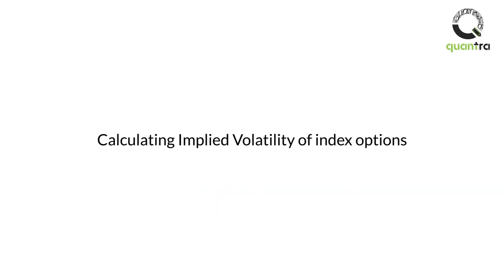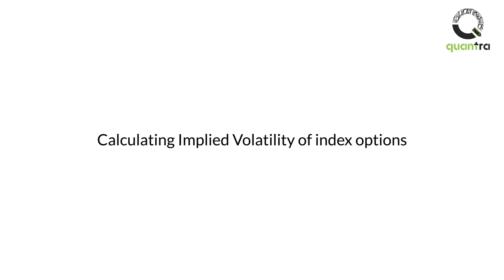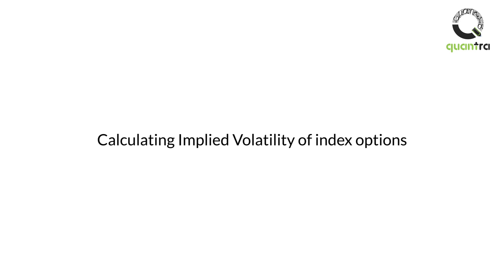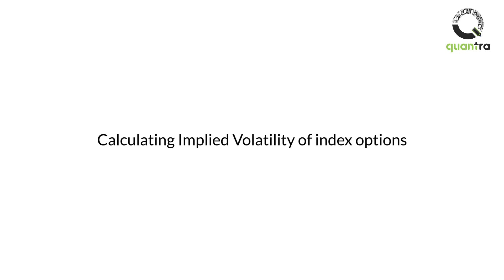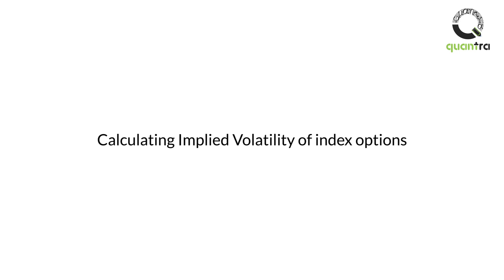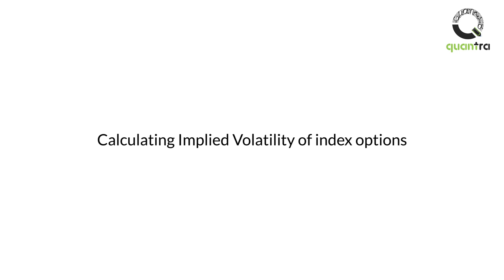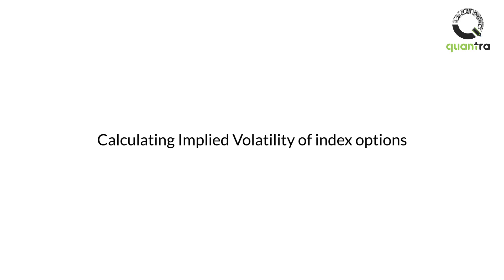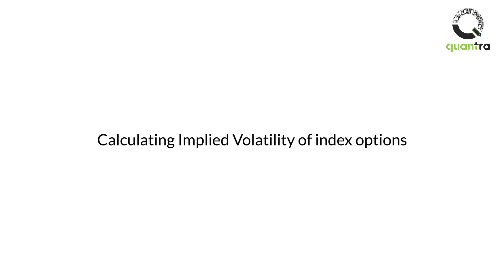Implied Volatility: How to Calculate IV for Options | Quantra Q&A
Discover the essential guide to calculating Implied Volatility (IV) for options trading. This video breaks down complex concepts into actionable insights, covering:

Key inputs for IV calculation: option prices, strike prices, interest rates, and underlying asset prices.

Step-by-step instructions for using the Black-Scholes model.

Common variations in IV calculations and how different tools impact results.

Pro tips for traders to enhance their strategies using IV insights.

Whether you're a retail trader or a professional, mastering IV is crucial for success in options trading.

Recommended Learning Resources:
✅ Systematic Options Trading Course Options Trading Tutorials Options Trading Strategies Playlist

About Quantra:Quantra is an online education platform specializing in Algorithmic and Quantitative trading. Our self-paced, bite-sized courses are designed to help busy professionals gain practical and implementable knowledge.